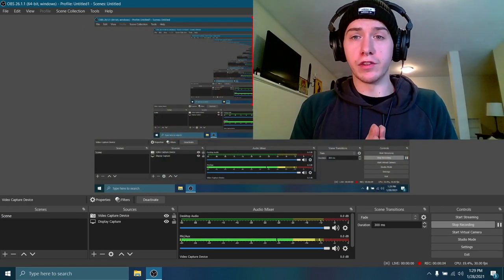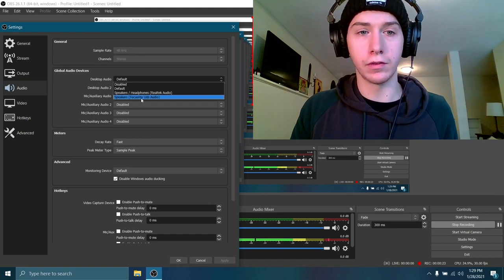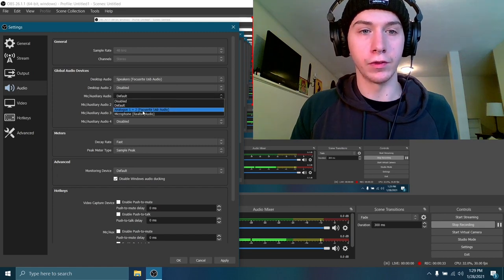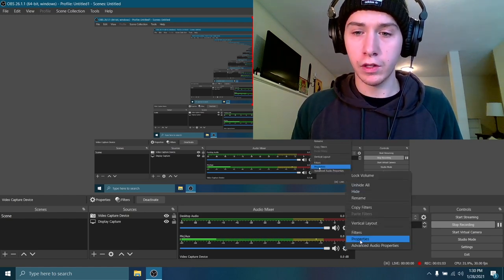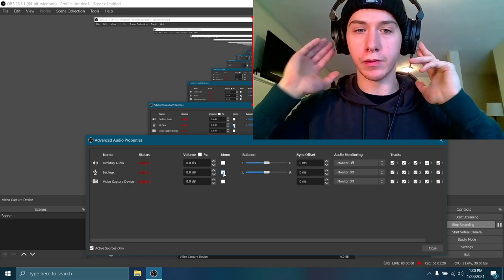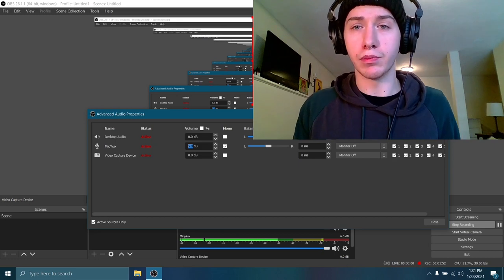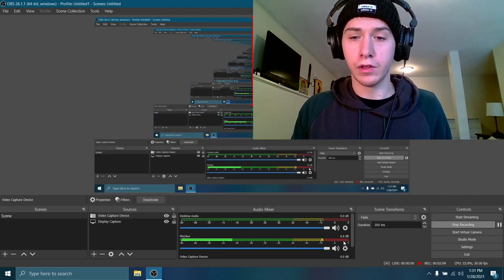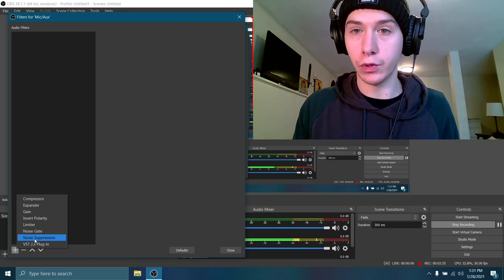How To Use a Microphone and USB Audio Interface in OBS Studio (2021)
How to use a microphone and USB Audio Interface in OBS Studio. Driver settings, stereo/mono settings, gain settings, and noise suppression.